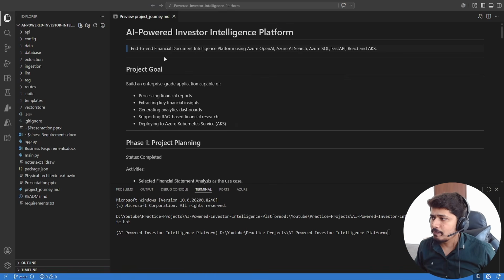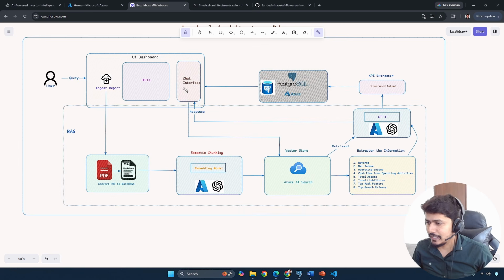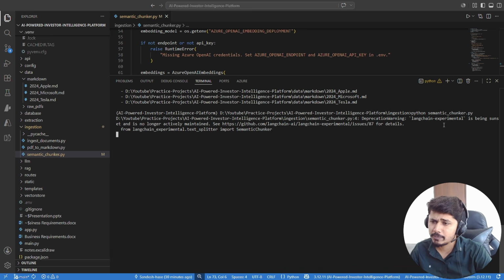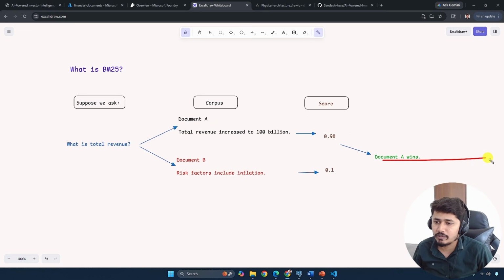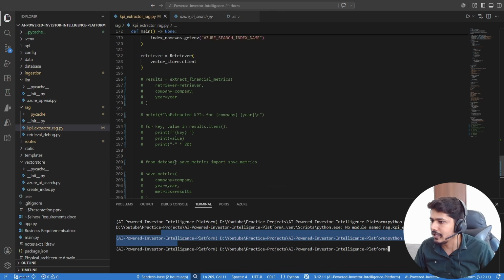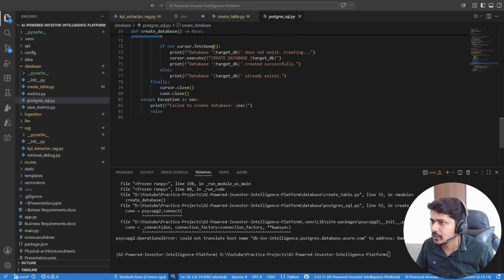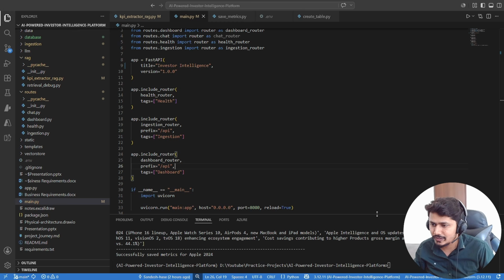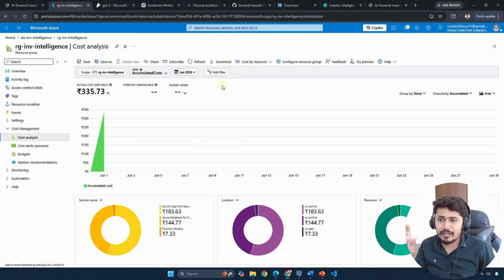End-to-End Production-Grade RAG Project | Code Walkthrough & Cloud Setup | Part 3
In Part 3 of this End-to-End Production-Grade RAG Project series, we dive into the actual implementation of the application and walk through the complete codebase structure.

In this complete crash course, I walk you through the Agent-to-Agent (A2A) Protocol from fundamentals to implementation — all in a single, in-depth video.

In this video, we cover how the project is organized using modular coding principles, why proper folder structure is important for scalability, and how different components of the application interact with each other. We also review the Azure cloud resources required for the solution and explain how each service contributes to the overall architecture.

Topics covered in this video:

* Cloud resources required for the project
* Azure OpenAI integration
* Azure AI Search integration
* Azure PostgreSQL setup
* Project folder structure walkthrough
* Modular coding architecture
* Service layer implementation
* Route management
* Database layer organization
* Utility modules and reusable components
* Environment configuration management
* FastAPI application structure
* Best practices for maintainable codebases
* End-to-end application flow
* Running the application locally
* Testing the complete application workflow

This series is designed for developers, AI engineers, cloud engineers, and software architects who want to learn how to build production-ready Generative AI applications using modern cloud-native practices.

By the end of this video, you'll understand how a real-world RAG application is structured and how to organize your codebase for long-term maintainability and scalability.

Series Roadmap:

Part 1 – Application Demo & Project Overview
Part 2 – Business Requirements & Architecture Design
Part 3 – Code Walkthrough & Cloud Setup
Part 4 – Docker & AKS Deployment
Part 5 – CI/CD Automation with GitHub Actions
Part 6 – Production Hardening & Best Practices